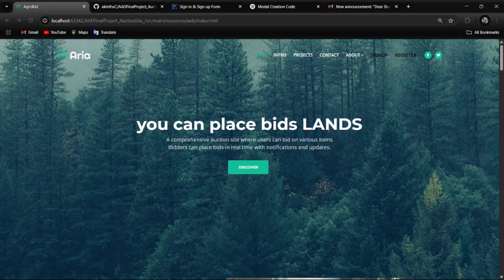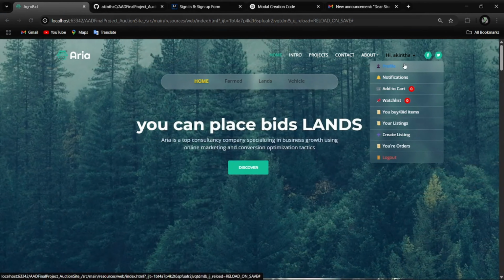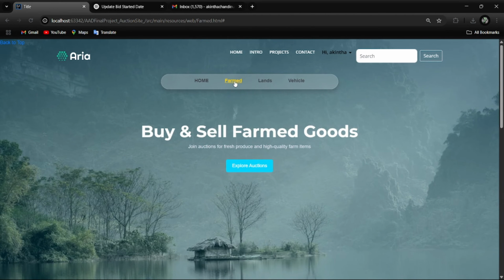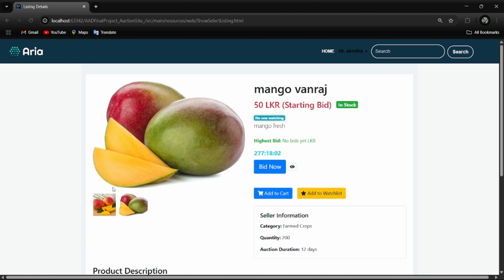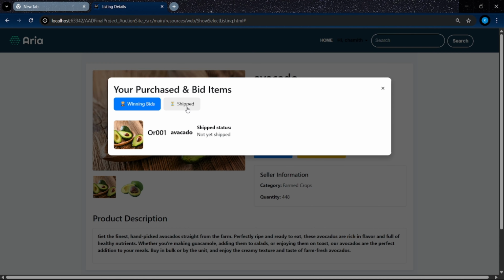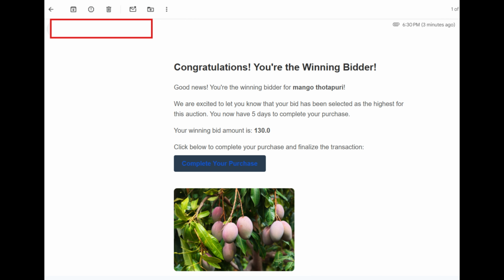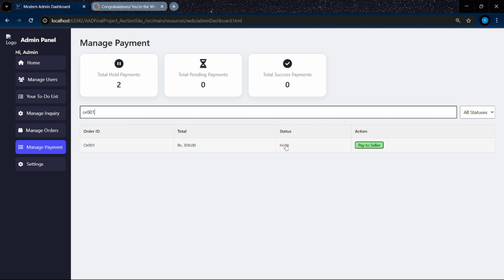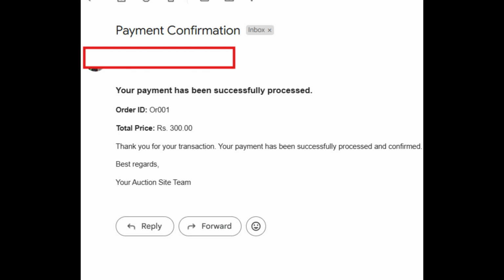Spring Boot Project – IJSE – GDSE69 – Panadura – Akintha Chandinu – 2nd Semester Final Project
🌾 Smart Auction Bidding System for Agriculture and More
🔍 Project Summary:
Your final project is an intelligent online auction platform that connects sellers and buyers of various assets like farmed products, vehicles, artwork, and real estate. It provides a live bidding system where users can compete to purchase items in real-time.

🧩 Key Modules:
🌱 Farmed Goods Auction:

Users can bid on coconuts, cinnamon, tea, and vegetables.

Options to buy in units, bulk, or lease fully-farmed land.

🚗 Vehicle Auction:

Auction for used or new vehicles with detailed specifications.

🏠 Real Estate Auction:

Land, houses, and commercial property listings with map location, size, lease/buy options.

🤖 Special Features:
AI Suggestions – Recommends bids based on market trends and user behavior.

Live Countdown Timer – For real-time bidding pressure.

SweetAlert Notifications – For all user actions (bidding success, listing confirmed, etc.).

Secure Login & Registration – With role-based access for admins, buyers, and sellers.

Mobile-Friendly Design – Responsive UI for all devices.

🧪 Tech Stack (Suggested):
Frontend: HTML, CSS, JavaScript, SweetAlert2

Backend: Java (Spring Boot)

Database: MySQL

UI Design Tools: Figma or Adobe XD

Optional AI: TensorFlow.js or simple predictive logic based on past data